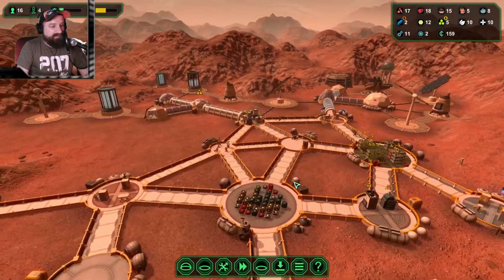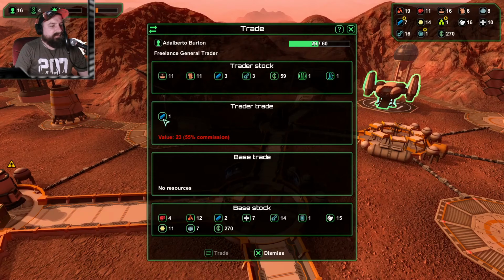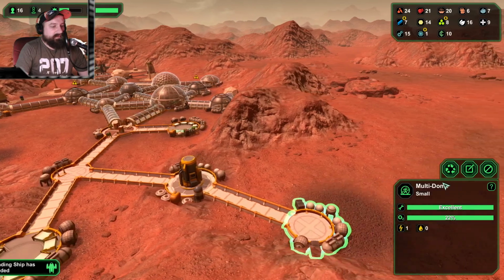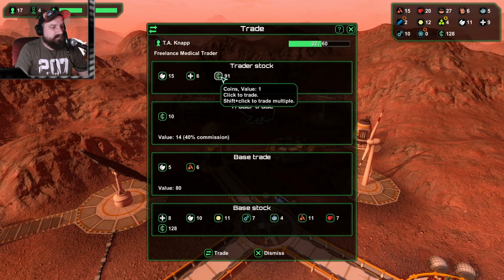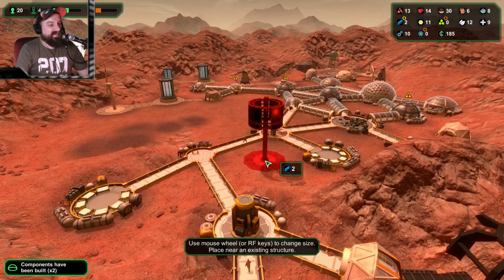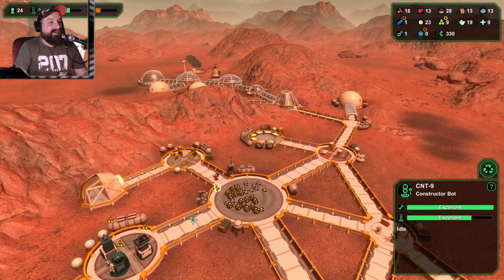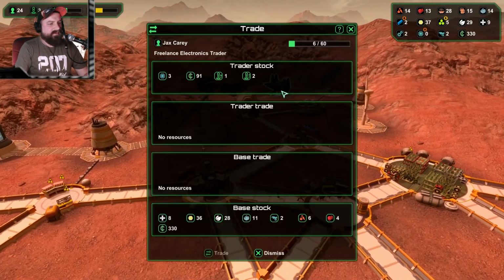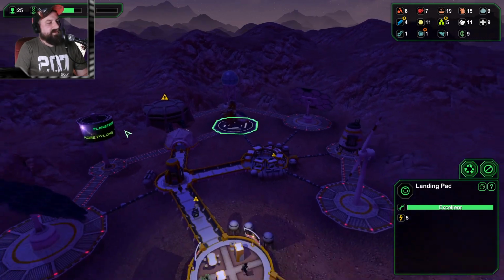Planetbase [FIRST LOOK] 11: Doubling our Base, but it's too Fast!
It's time to expand our colony! we open up a brand new plateau and start building domes - but leave no resources for our colonists.

Oooooops...